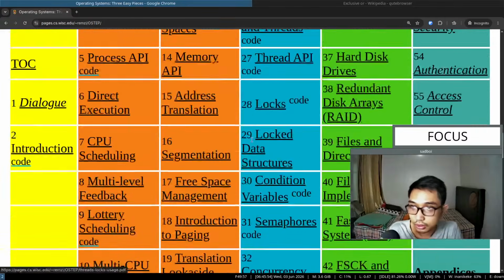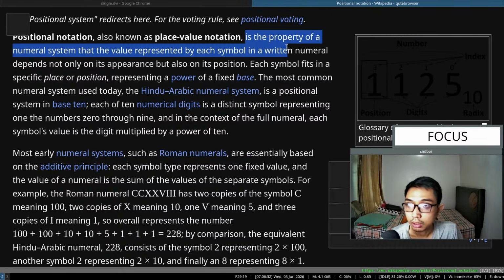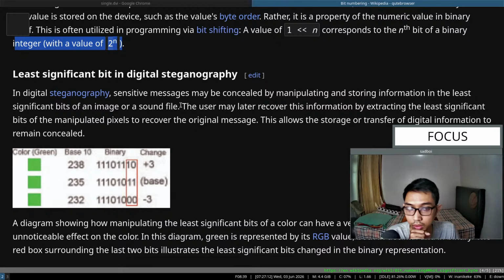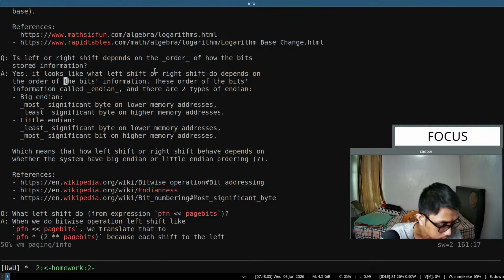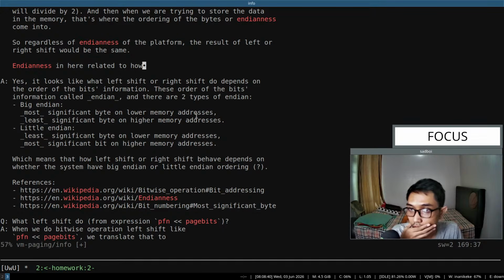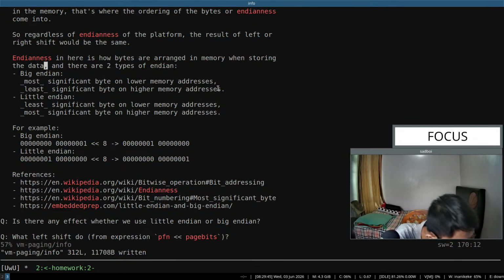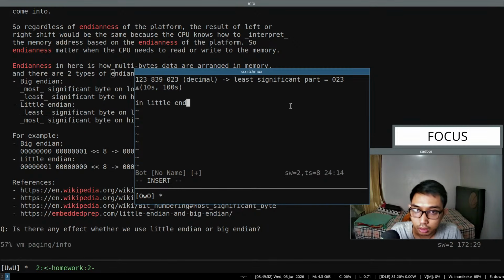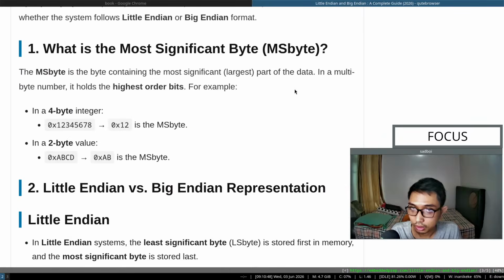Live study: read along book "Operating Systems: Three Easy Pieces" (Part 113)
References:
(User stack and kernel stack).